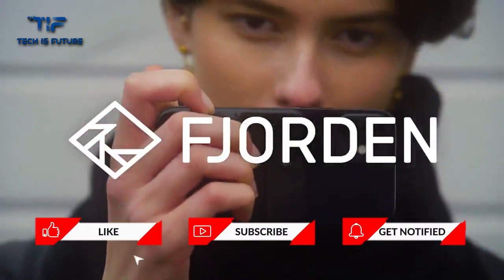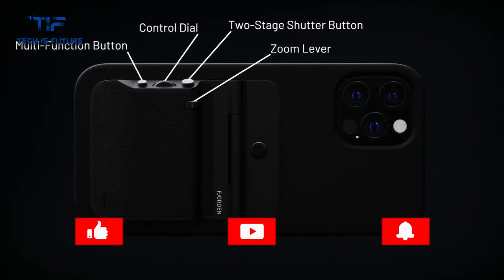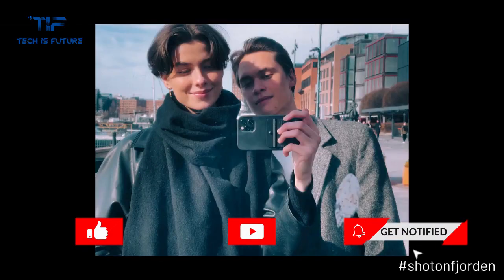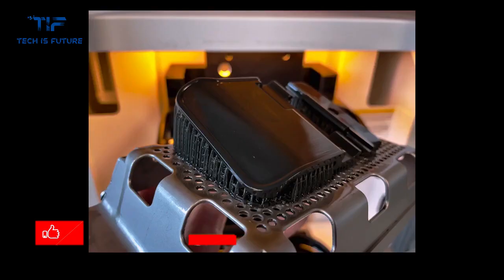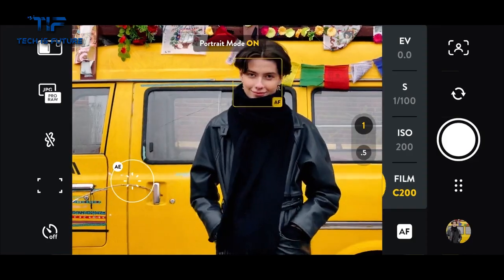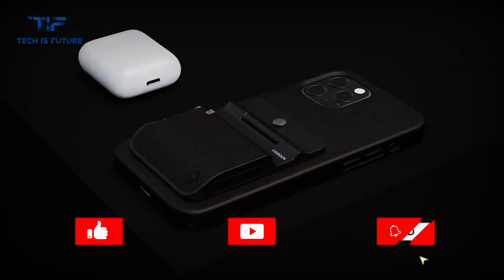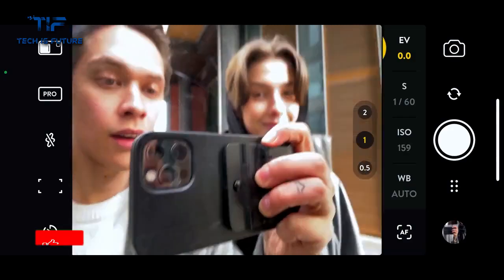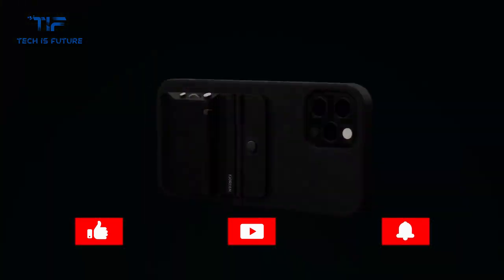Turn your simple phone into professional camera|| Techisfuture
A simple and easy to use gadget, that will turn your iPhone into a professional camera. It provides easy camera controls.

Fjorden
Oslo, Norway
Fjorden is a camera company based in Oslo, Norway. We're scientists, photographers, industrial designers, electronics engineers, software developers, UX/UI designers, and manufacturing experts. WE LOVE PHOTOGRAPHY, and our mission is to build the world's best smartphone camera system.